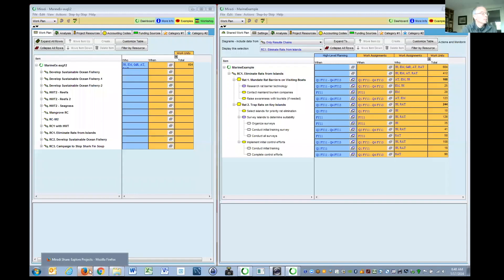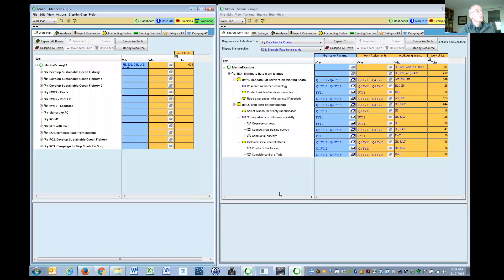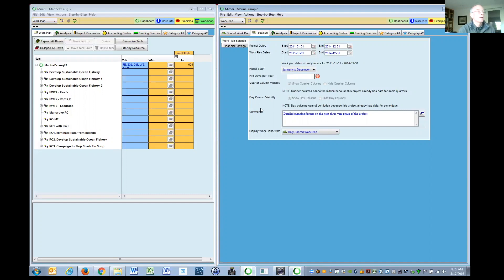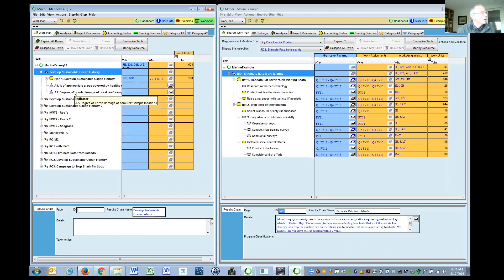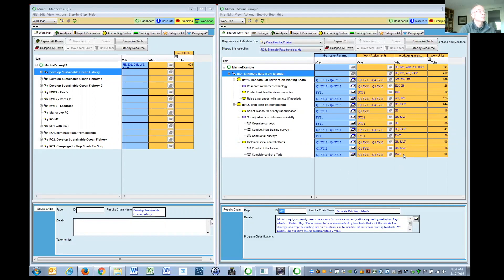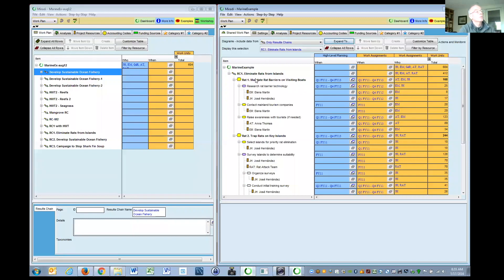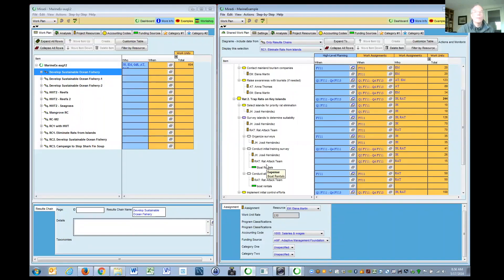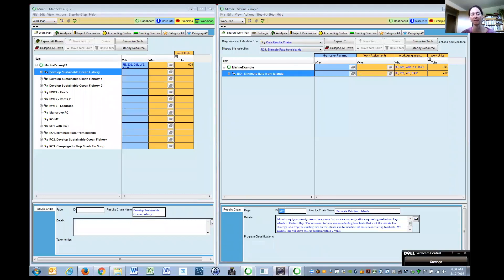Miradi Webinar | Developer Update | 05/17/2016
This is the developer update presented by Warren Lockwood during the Miradi User Group on 05/17/2016.